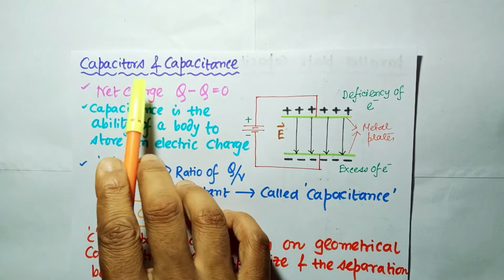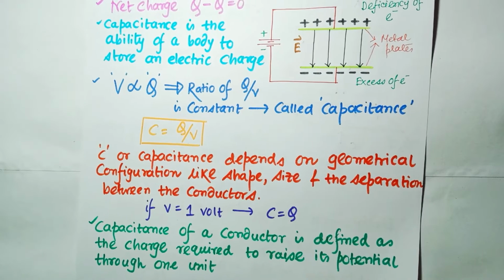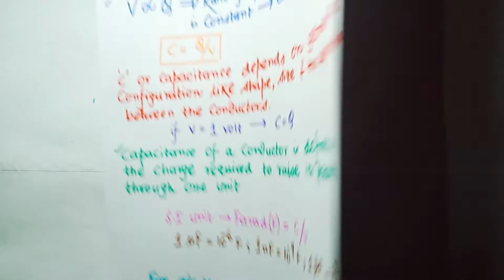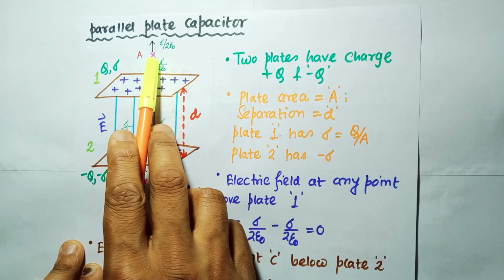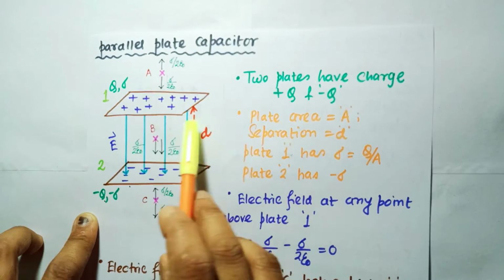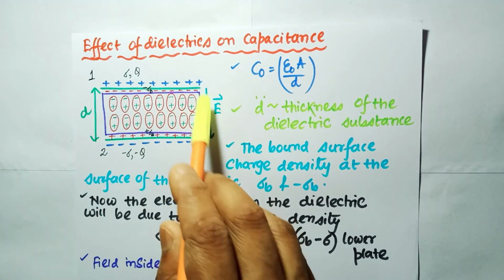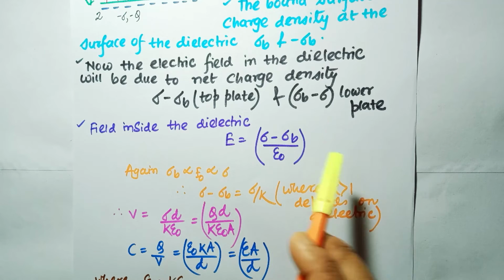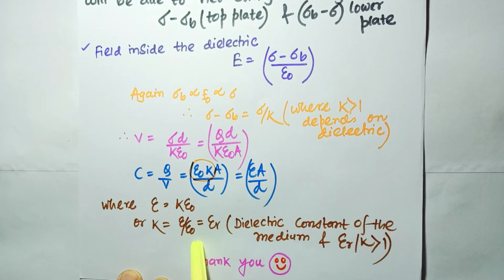Electrostatics - Capacitors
Hey there!
We'll learn about capacitors here and will make use of what we learnt (dielectrics) in the previous video.
Happy Learning! :)